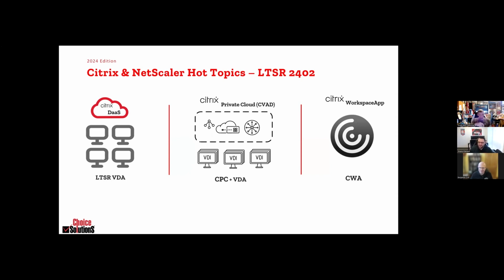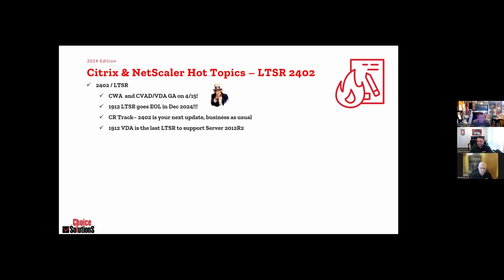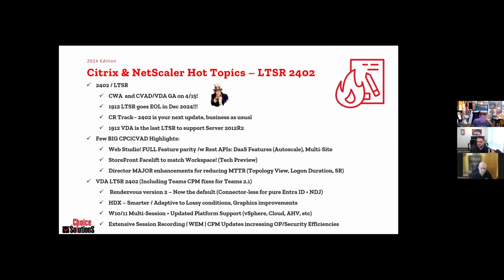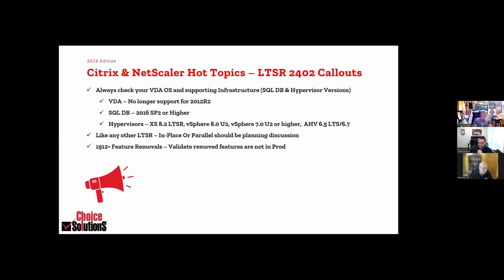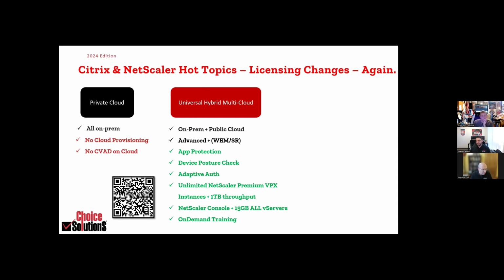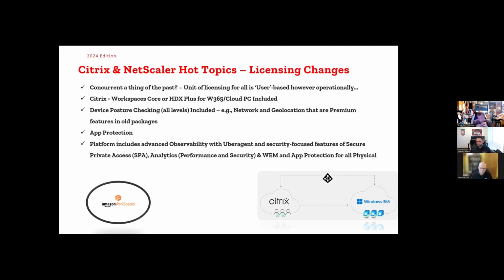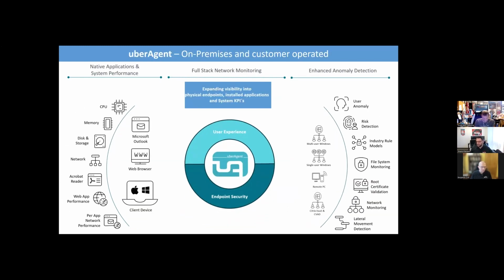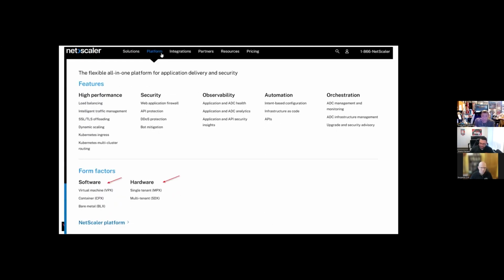The latest in Citrix and NetScaler | EUC in 2024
Join us as we dive into the latest developments for Citrix and NetScaler. In this video, we cover:
• The newest features and improvements in LTSR 2402
• Changes from LTSR 2203 to 2402
• What’s new for Citrix licensing
• NetScaler updates